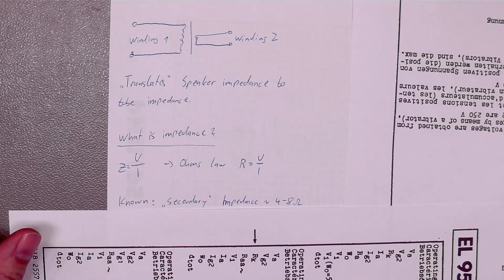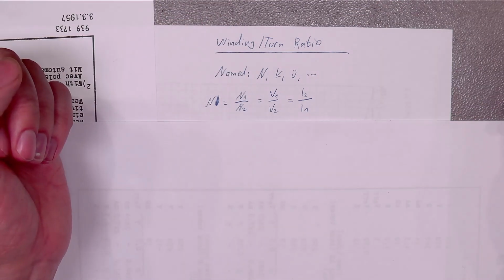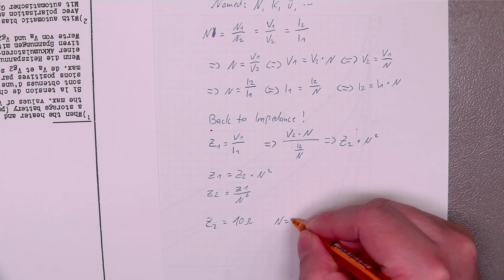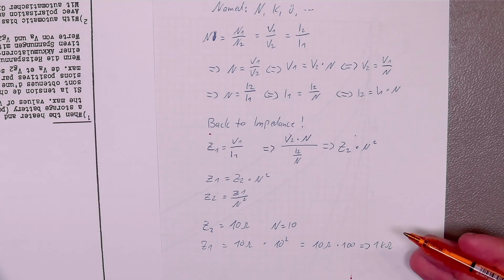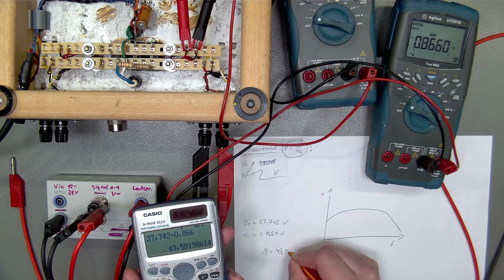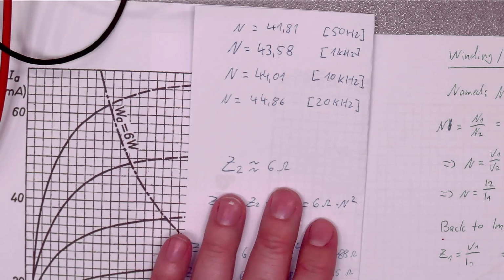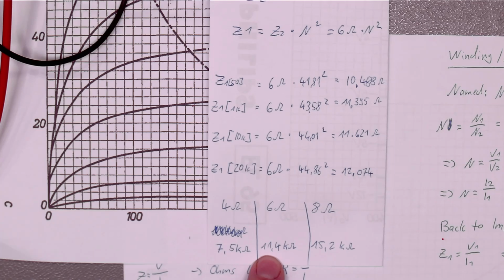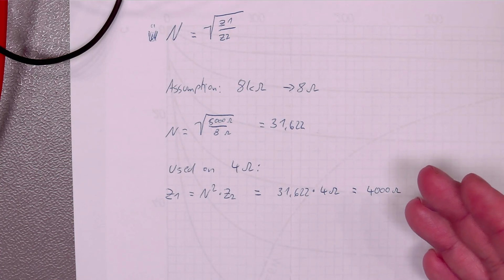Tinkertubes Lab [44] Measuring Output Transformer Impedance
I noticed that its pretty hard to find a beginner friendly explanation to calculating tube amplifiers in common literature, so I decided to start a small series in conjunction with the DIY amp project.
In this first video we discuss how to measure and calculate the primary impedance of your output transformer.